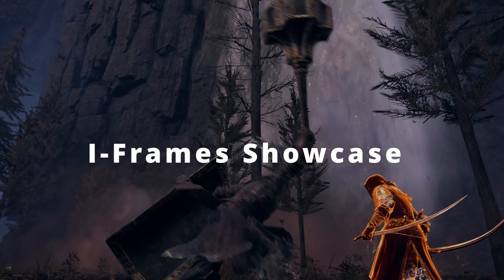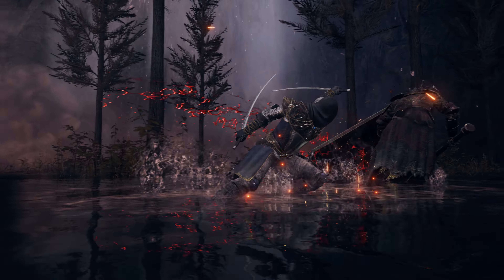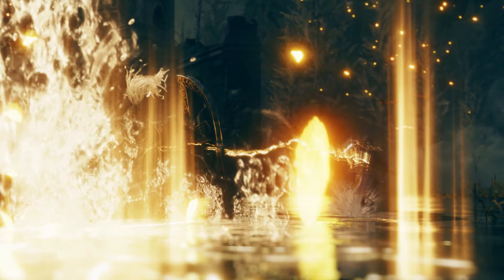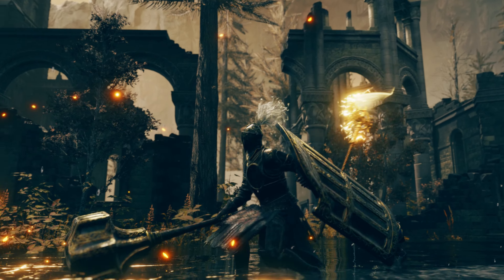How To USE I-FRAMES WITH STYLE - Elden Ring + Shadow of the Erdtree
The goal of this video is to showcase every Ash of War, Skills and Spells that have i-frames in Elden Ring.

Ash of War: Blindspot, Blinkbolt, Quickstep, Bloodhound's Step, Raging Beast and Vow of The Indomitable.

Skills: Dynast's Finesse, Bloodhound's Finesse, Dynastic Sickleplay.

Talisman: Fine Crucible Feather Talisman, Talisman of All Crucibles.

Spells : Miriam's Vanishing.

Let me know if I forgot any.